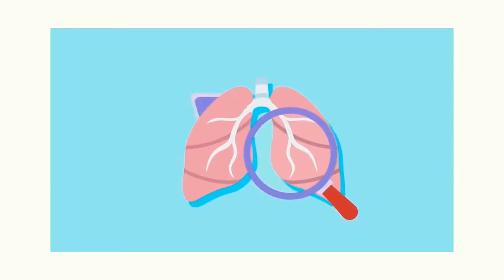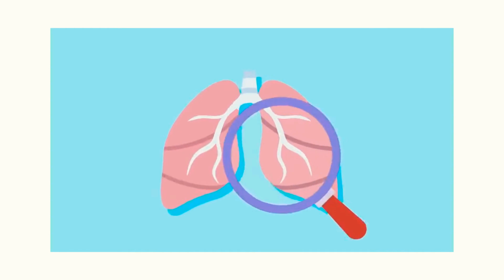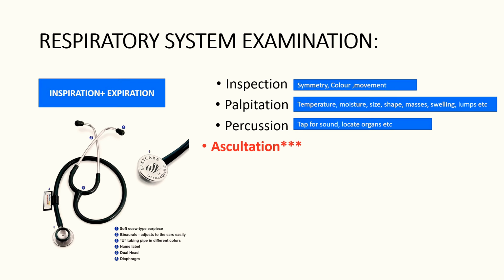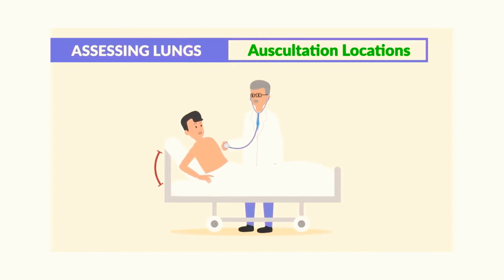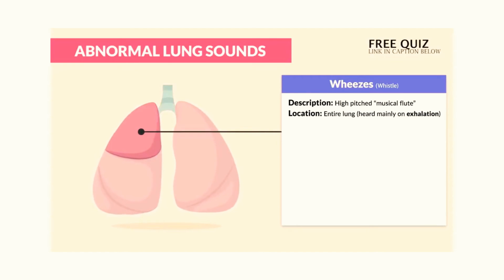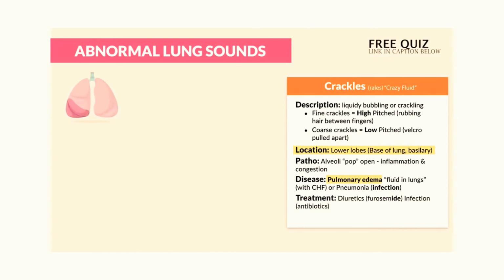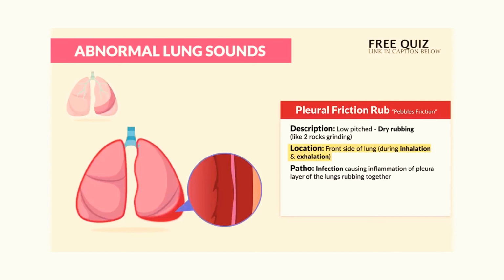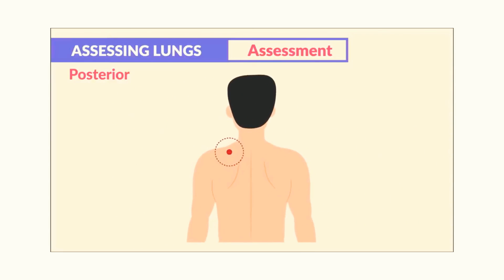The LUNG 🫁 SOUNDS